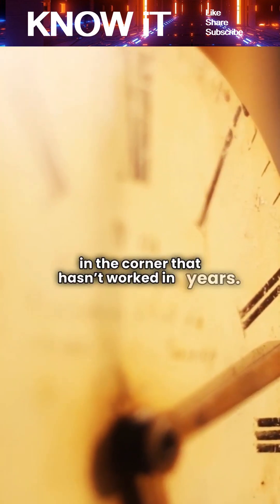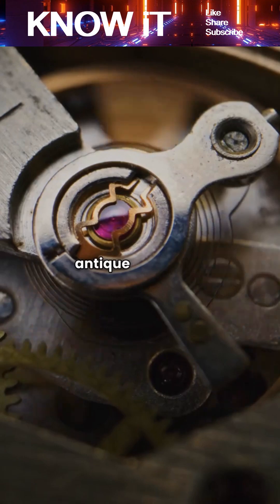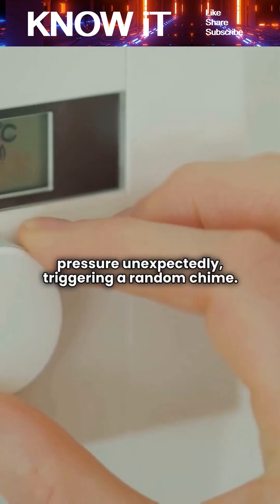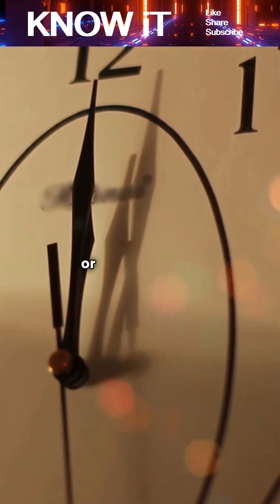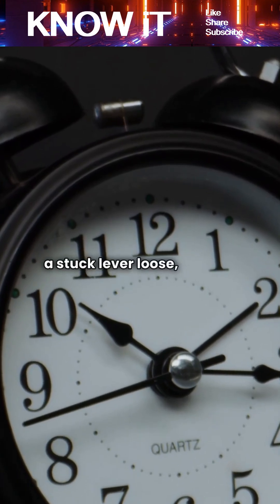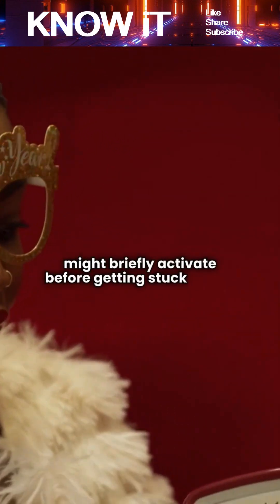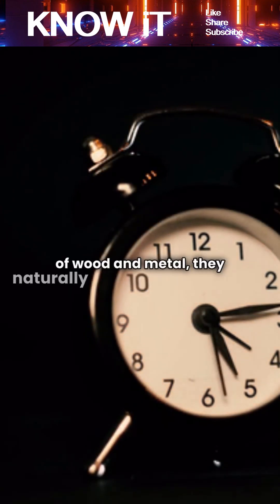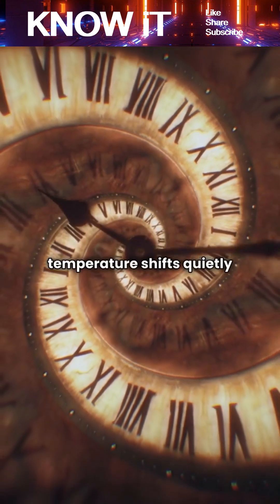Why Old Clocks Randomly Chime Even When They’re Broken?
Old clocks use mechanical parts—springs, gears, and chime mechanisms—that can still hold tension even when the clock no longer keeps time. Temperature changes cause metal to expand or contract, sometimes shifting parts just enough to trigger a chime. Vibrations from footsteps, doors closing, or traffic can also knock loose a stuck lever. Many clocks have separate chime systems that continue working even if the timekeeping part is broken. What seems mysterious is really leftover tension, settling parts, and environmental movement.